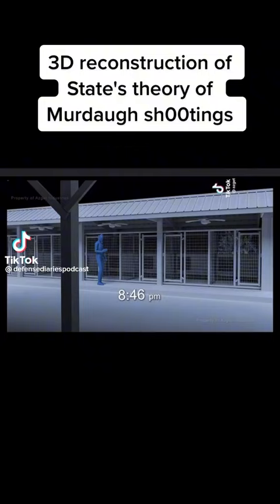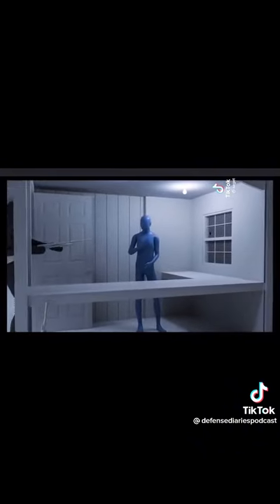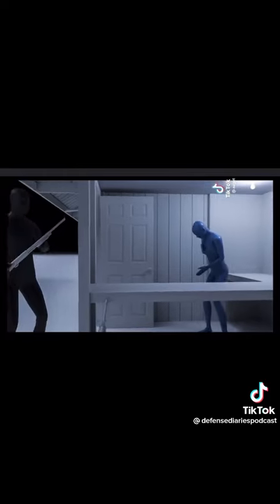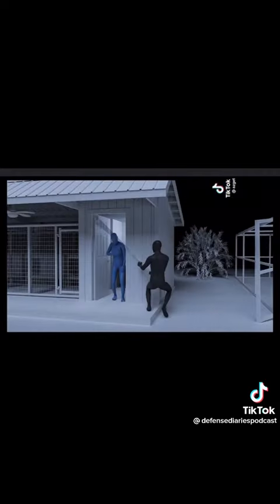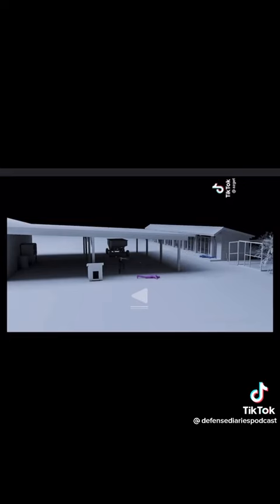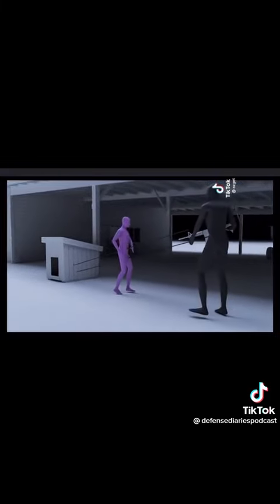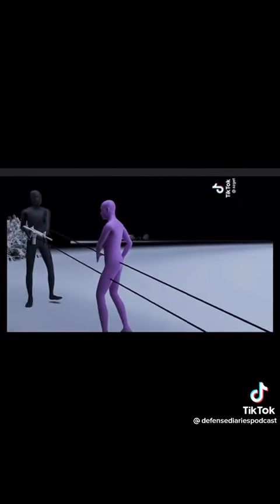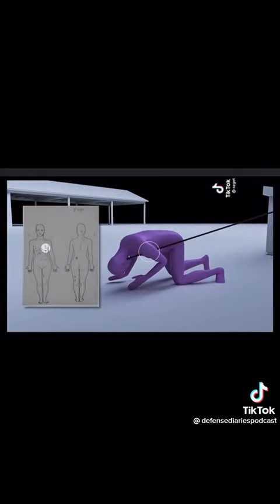UPDATE on Murdaugh Murders of Paul & Maggie 3D version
@Azget has done an amazing job and should get the FULL CREDIT of this video!